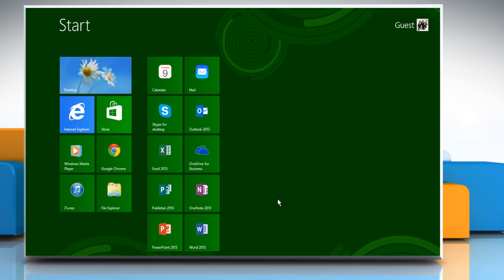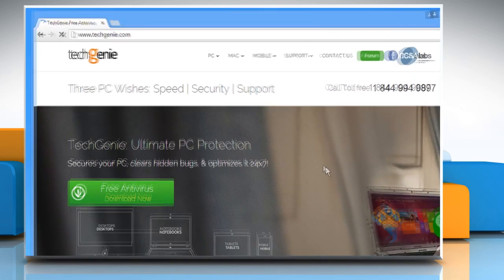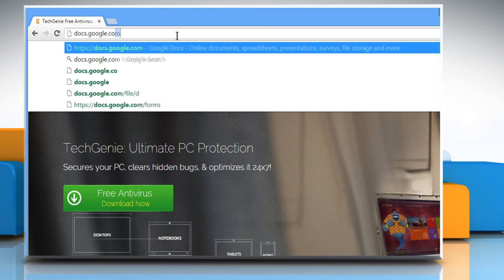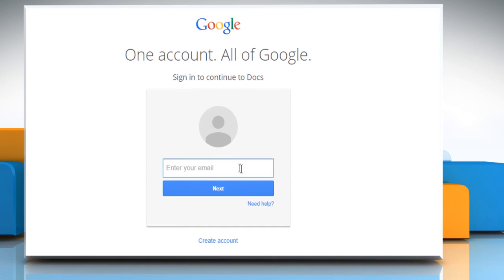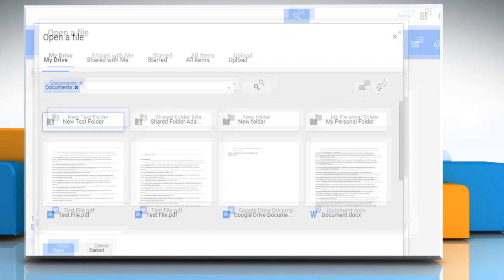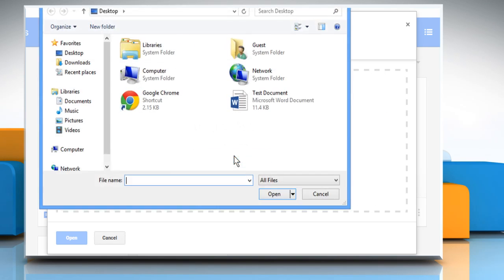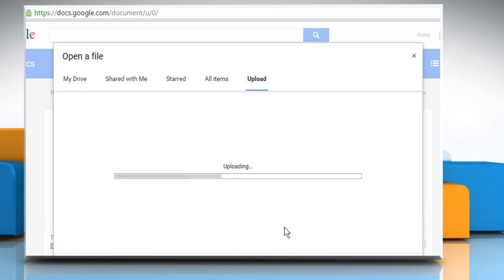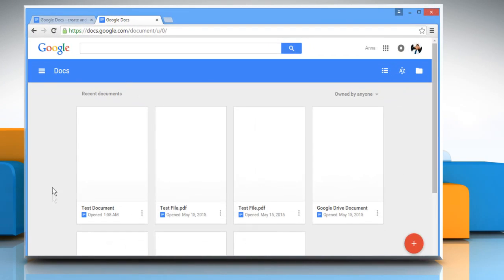How to Convert Word Docs to Google Docs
Watch this video for step by step instructions. Open your Google Drive and Select File upload. Select the Word doc and click Open. The file will now upload. Double-click the uploaded doc. Click Open with. Select Google Docs.